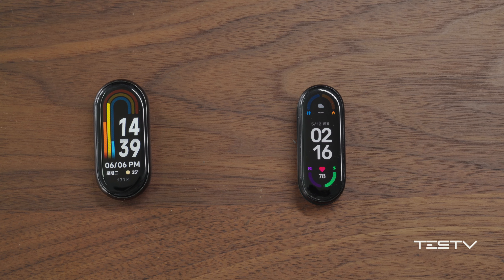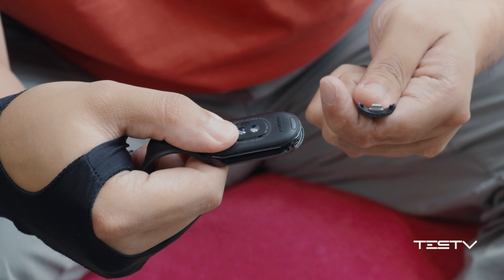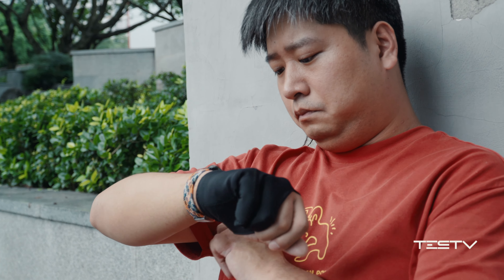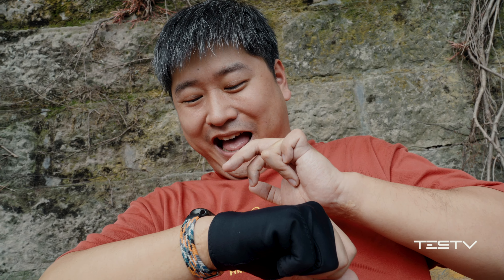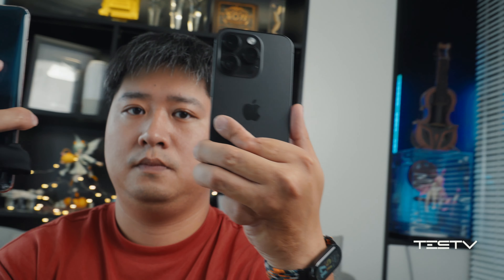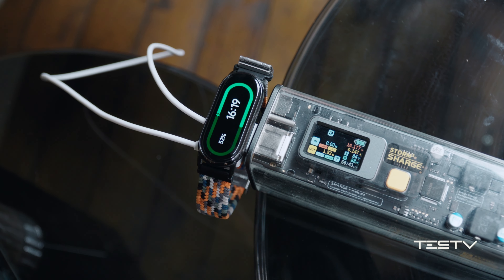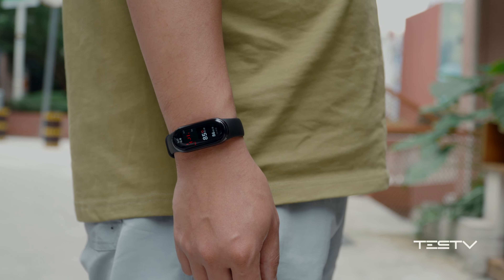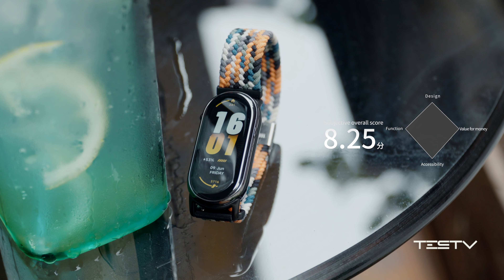I promise it won't let you down - Xiaomi Miband 8 REVIEW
Well, this time, you probably need to upgrade it
👉 Rating range of subjective overall score👈
🥉0-3 Points: Certainly not recommended🥈4-5 Points: Base on your own interests
🥇6-7 Points: Relatively worth buying        🏆8-10 Points: Outstanding product

📌CHAPTERS
00:00 Introduction
00:38 Design
01:26 General Function
02:11 Sports Monitoring
02:51 Compatibility & Battery
03:54 Product Summary